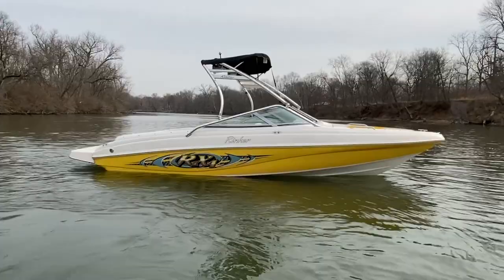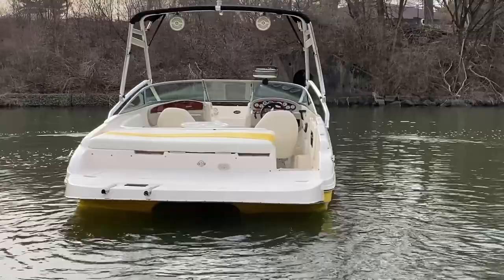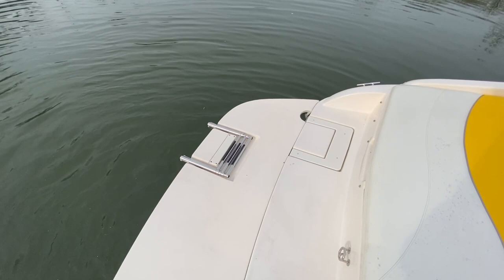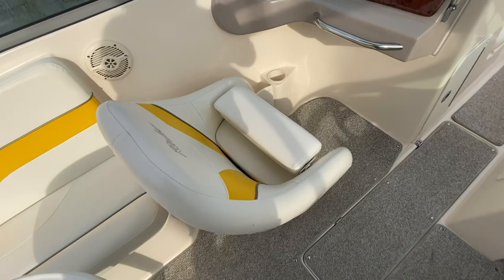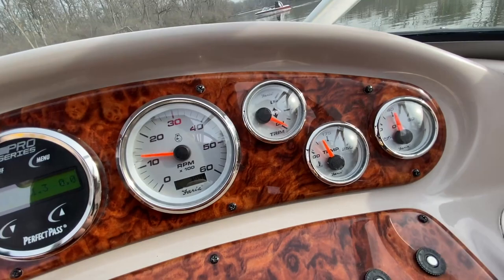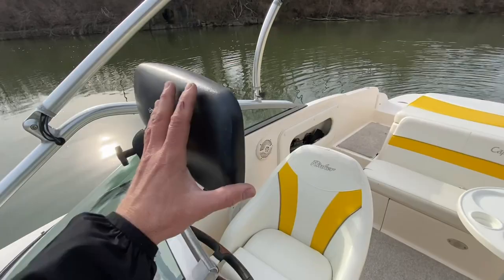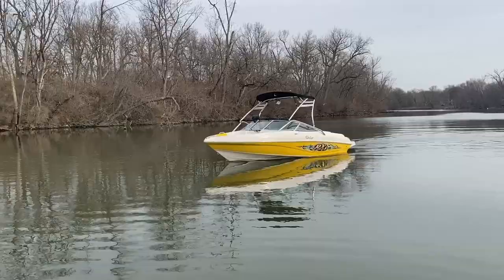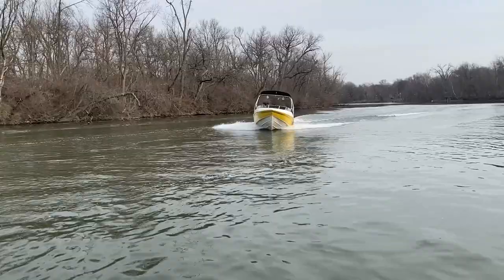2004 Rinker 212 Captiva RX1 - On Water || N3 Boatworks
This Rinker 212 Captiva is in great shape, freshly serviced, and ready to hit the water.

Address:          N3 Boatworks
7001 Hawthorn Park Drive